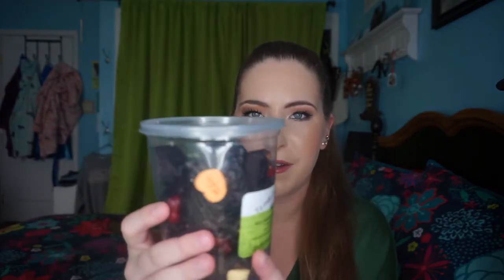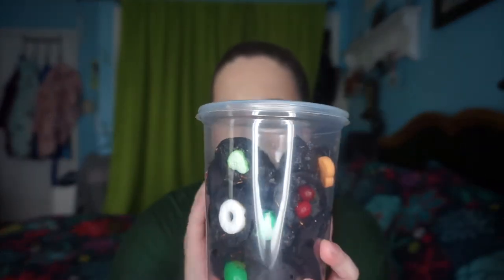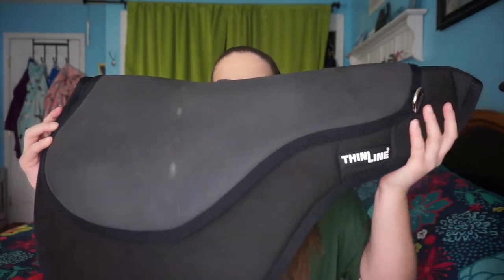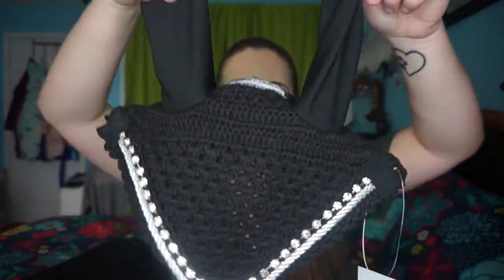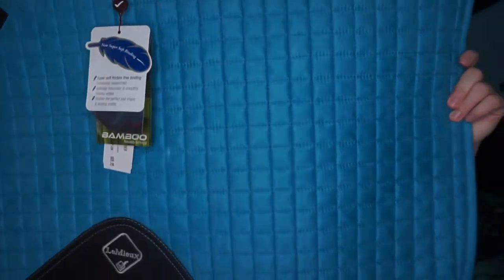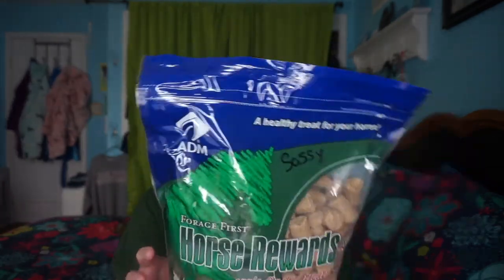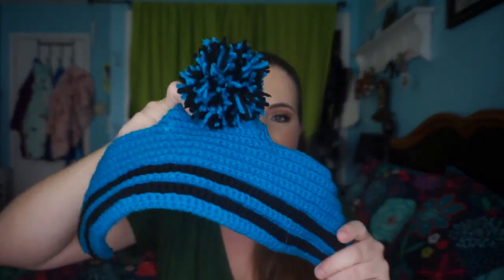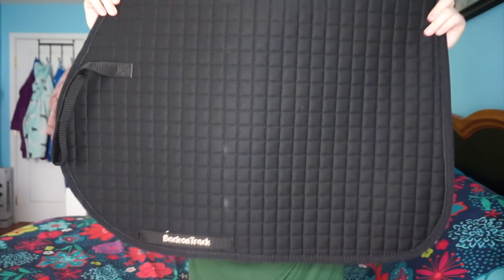What I Got For Christmas 2019 | Tack Haul!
Hey guys! Sorry, I'm a bit late posting my What I Got For Christmas video. I've been super busy, but I finally got around to posting it! These are all of the horsey-related items I received for Christmas. I hope you enjoy the video!

PRODUCTS MENTIONED:
- Aunt Angi's Horse Treat Sampler
* Follow Rachel's Riding Closet (who I won the giveaway from) on Facebook
- Nutrigood Low Sugar Apple Snax
- Thinline Bareback Pad
- TuffRider Equine Couture Fly Bonnet (black with bling)
- LeMieux Close Contact Saddle Pad in Teal
- Forage First EDM Horse Rewards Apple-Flavored Treats
- Start to Finish Peppermint Horse Snacks
- Start to Finish Apple Horse Snacks
- Professional's Choice Tail Tamer brush
- Homemade fly bonnet with pom pom (black & teal)
- Homemade tack trunk
- Back on Track Therapeutic All Purpose Saddle Pad in Black

Makeup Artist Instagram: @courtneykmua